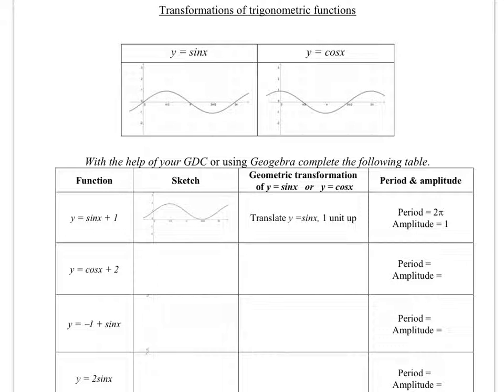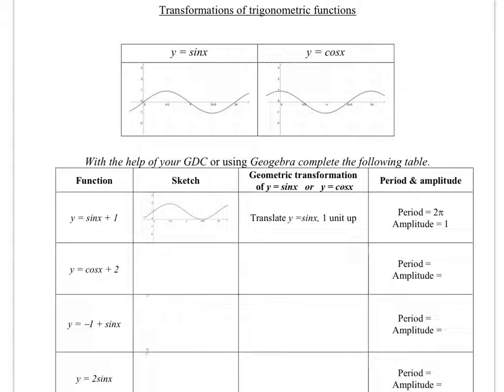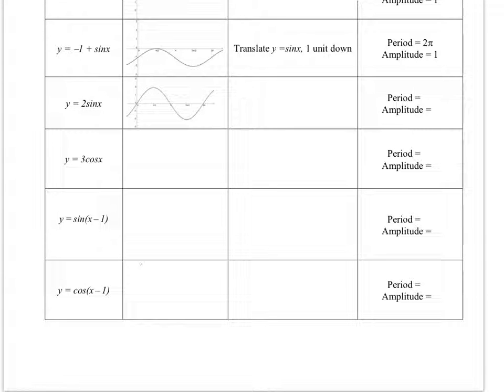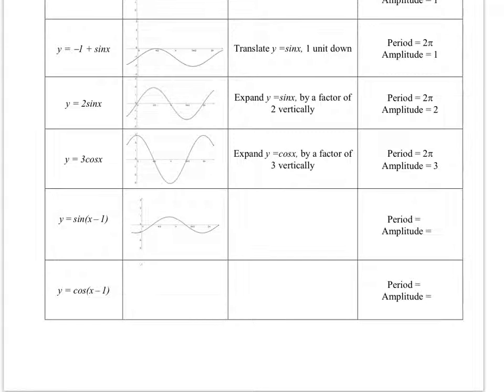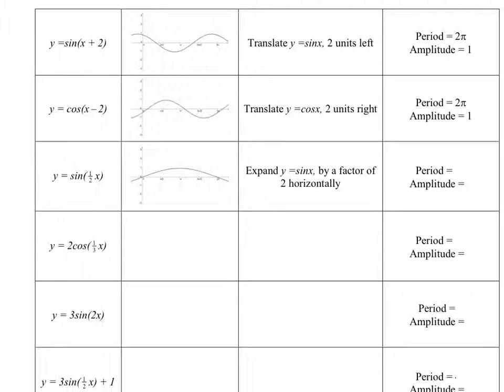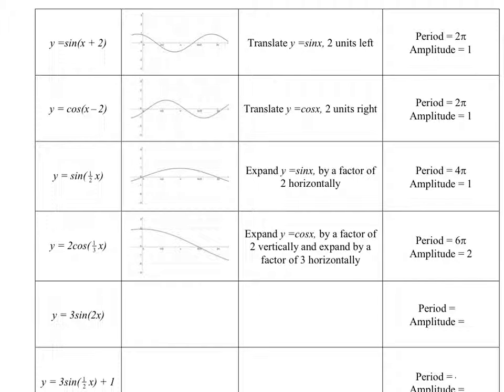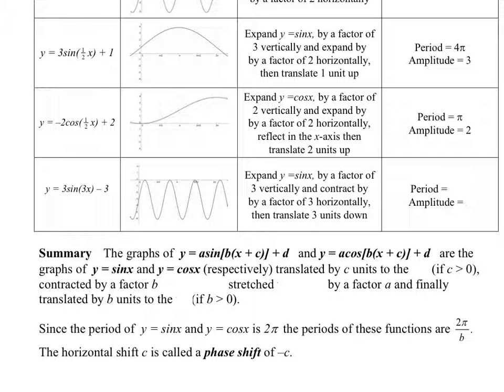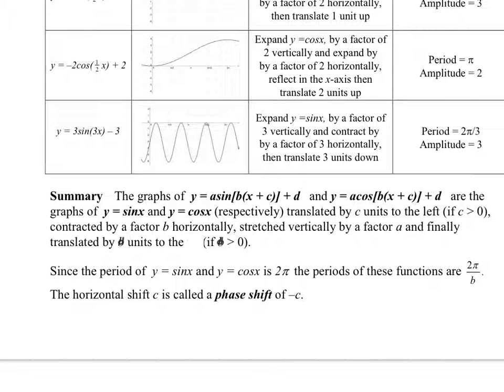5-3b Graphs of Trigonometric Functions